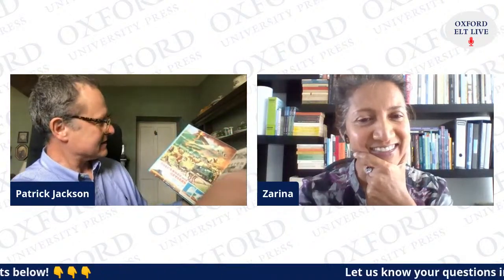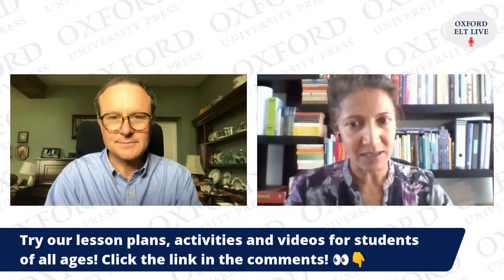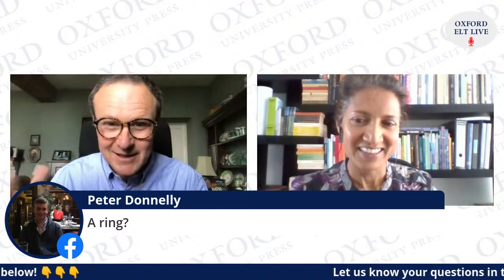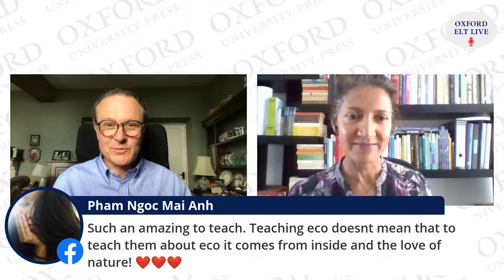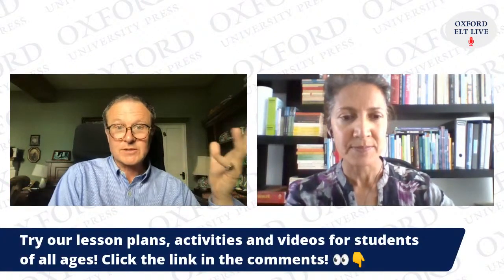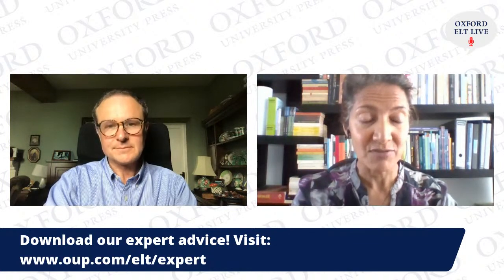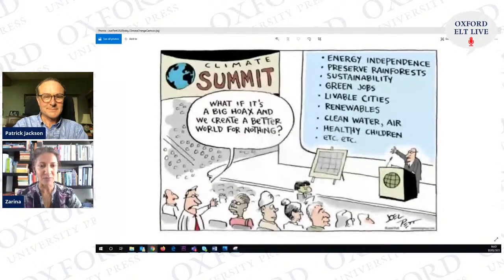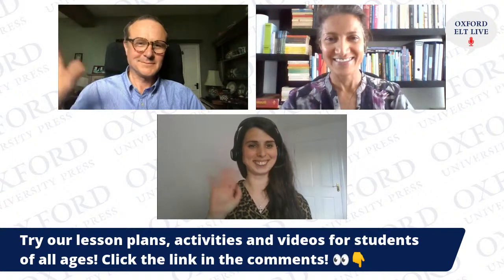How to teach eco in the ELT classroom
Join Zarina and Patrick as they shared live expert advice, practical ideas, and take-away tips on teaching eco in the ELT classroom! 🌱